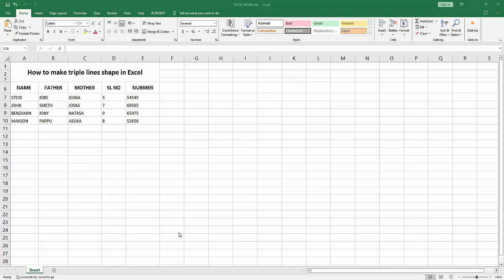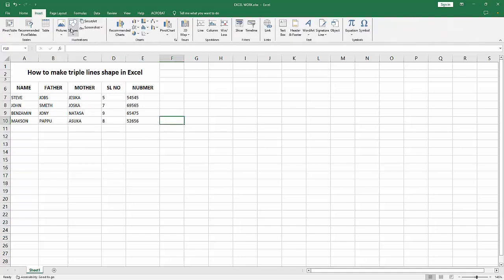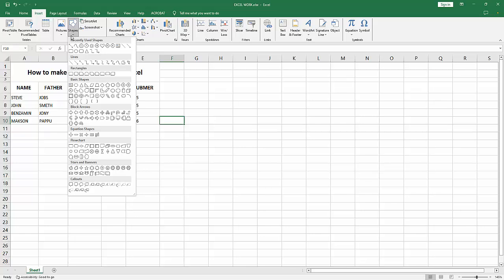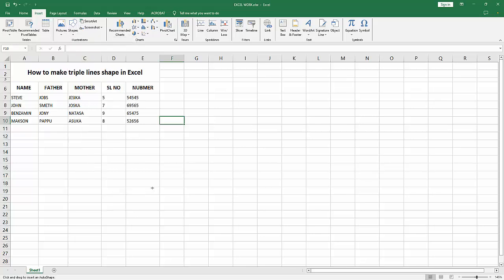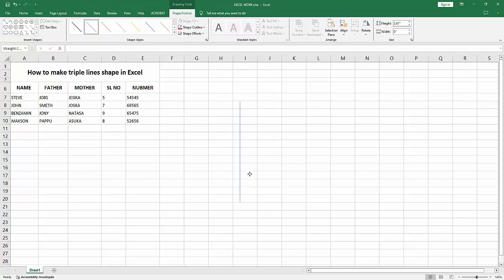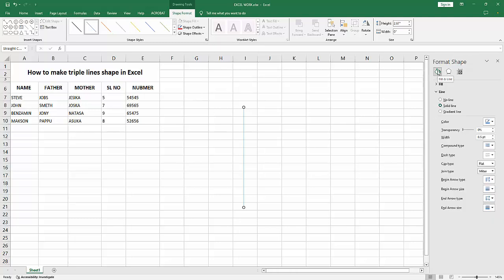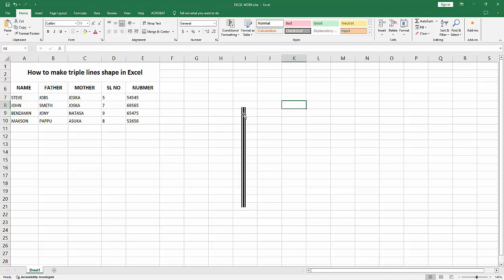How to make triple lines shape in Excel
Assalamu Walaikum,
In this video I will show you, How to make triple lines shape in Excel.  Let's get started.